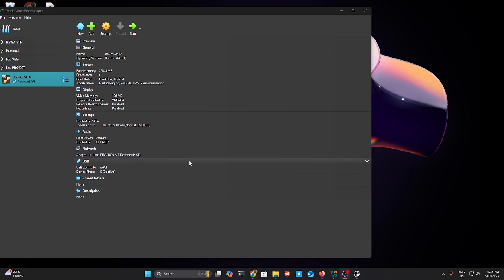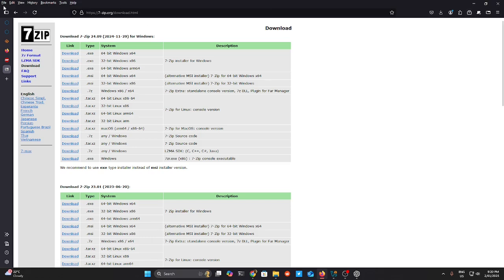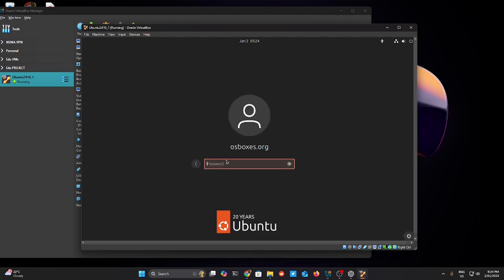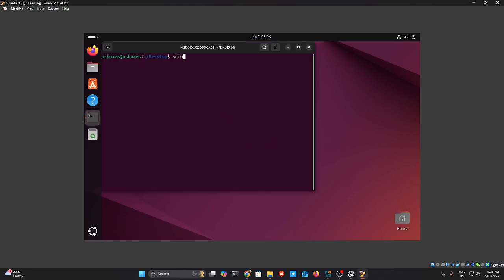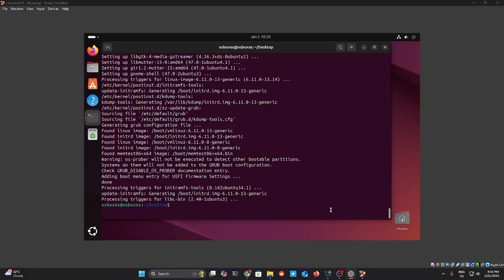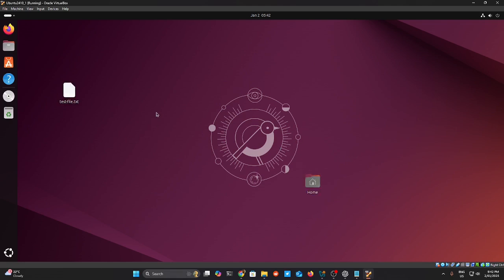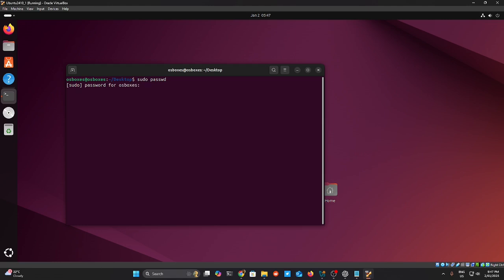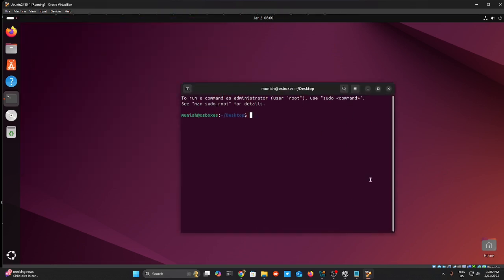VirtualBox - Installing vm with VDI file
The video shows installation of guest vm using vdi (virtual disk image) available from OSBOXES.ORG